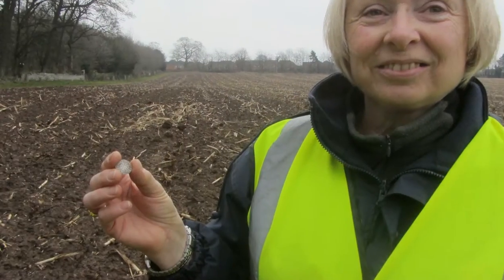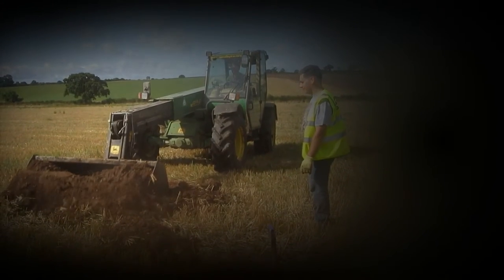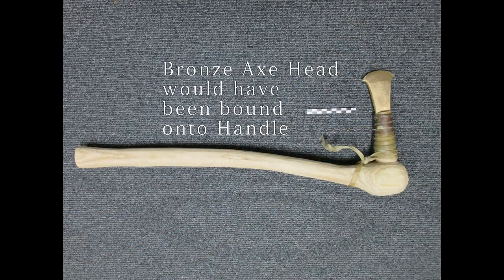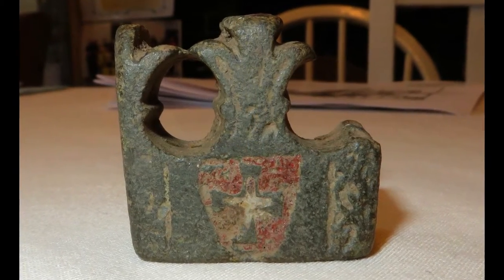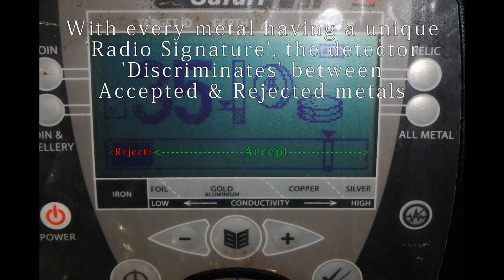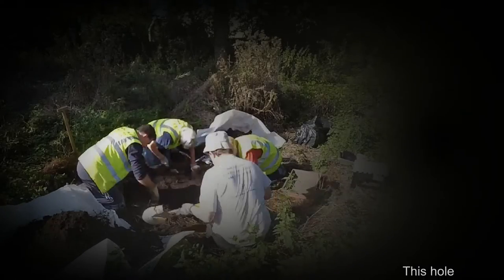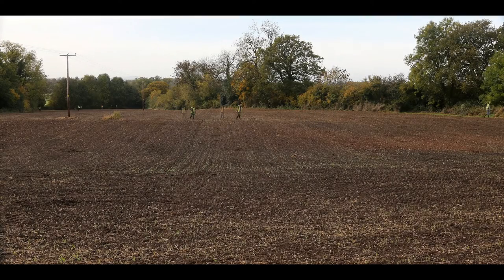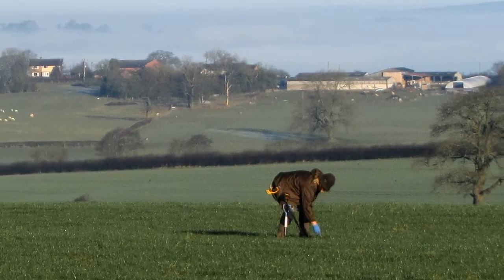Newport History Society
A look at the activities of the Metal Detecting & Fieldwalking side of the Newport History Society.